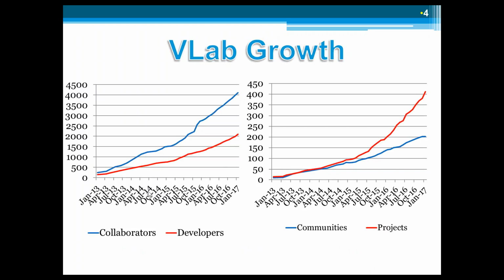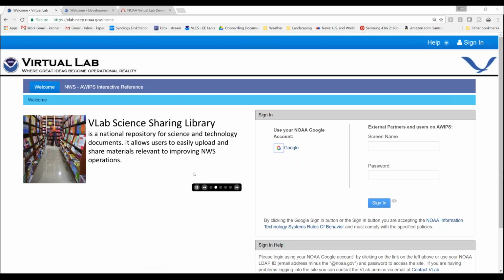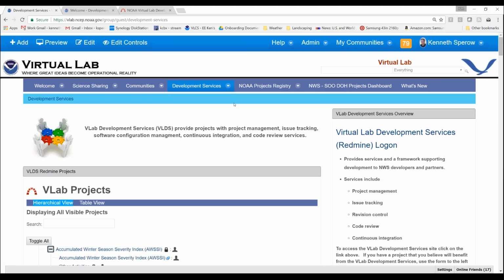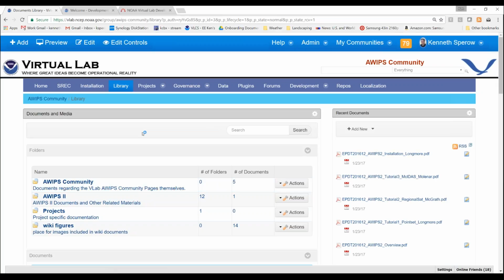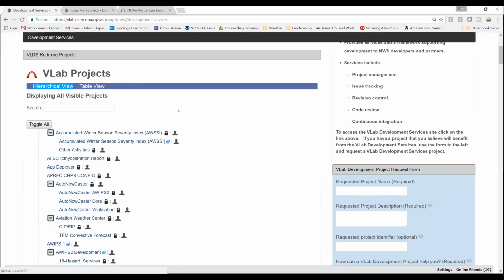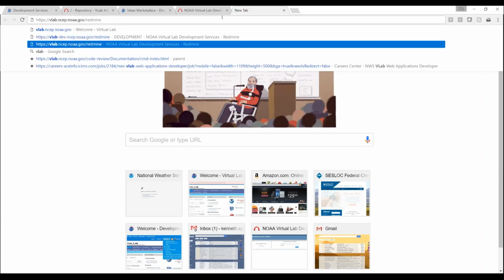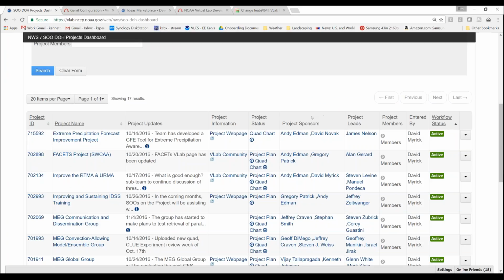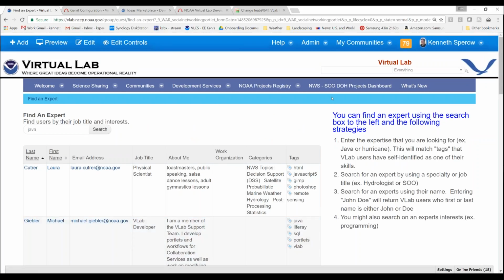VLabDemoNWS Staff 23Jan2017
VLab Demonstration to NWS Staff on January 23, 2017